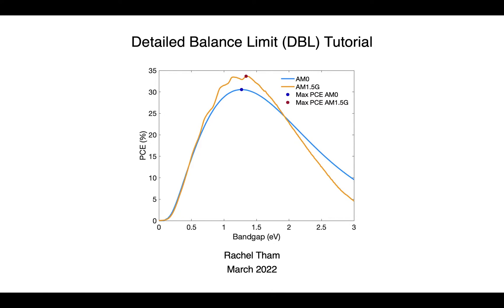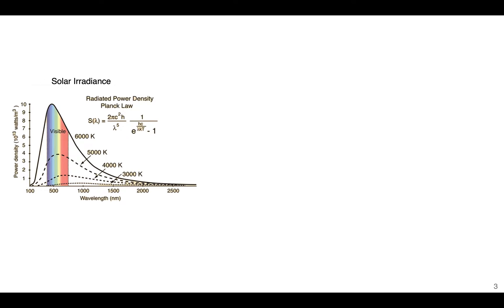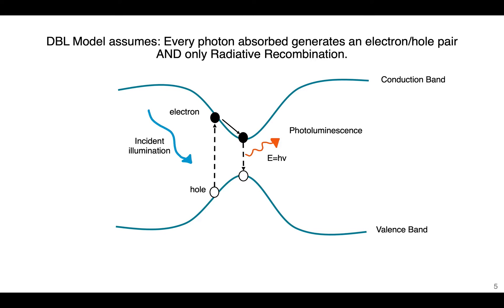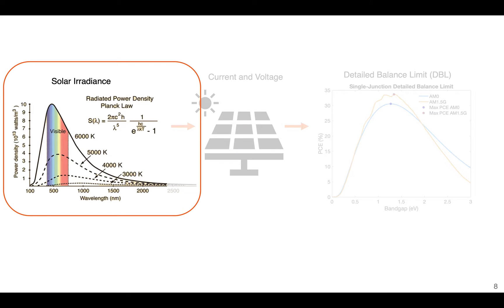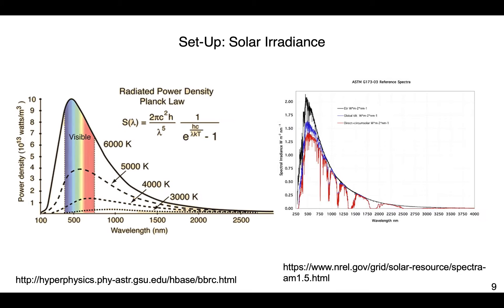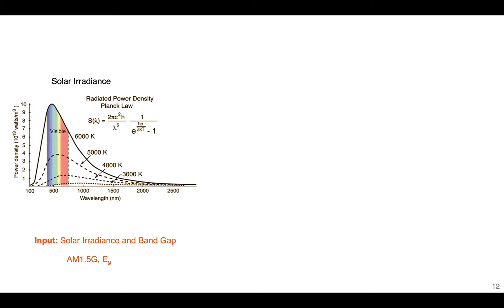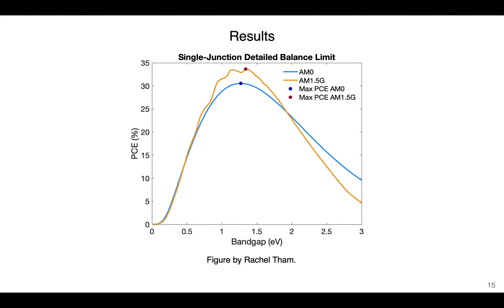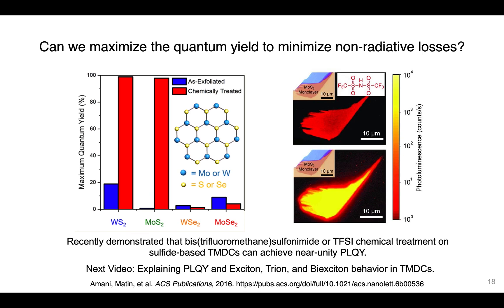Detailed Balance Limit Model for Single-Junction Solar Cells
We discuss about what the single-junction solar cell detailed balance limit is, why it is important for developing high performance photovoltaic devices, and how to code it. This is a continuation of my solar devices series, following my discussion on AM0 and AM1.5G Spectra in a previous video.

PVEducation.org